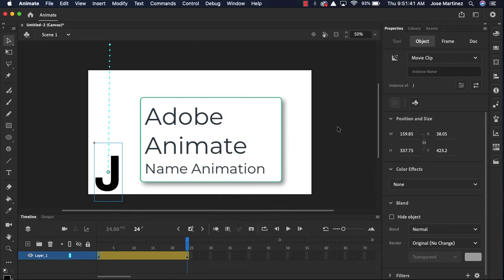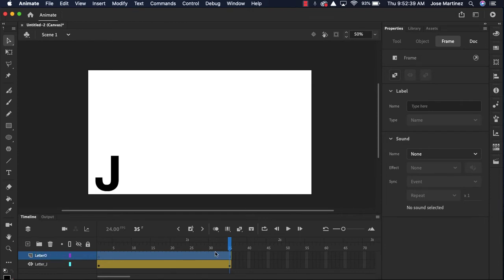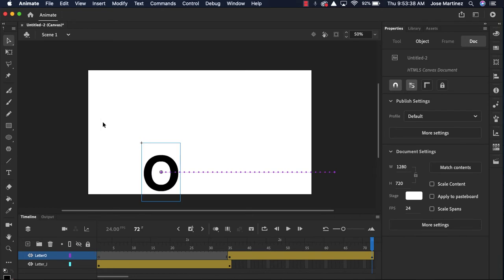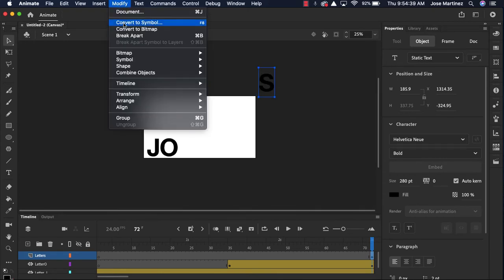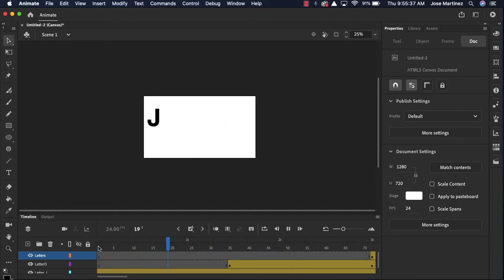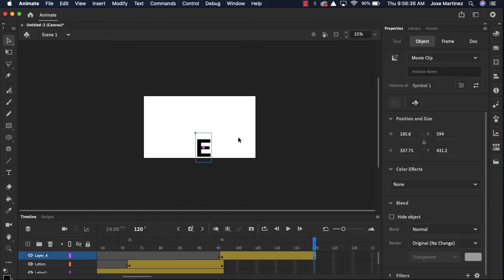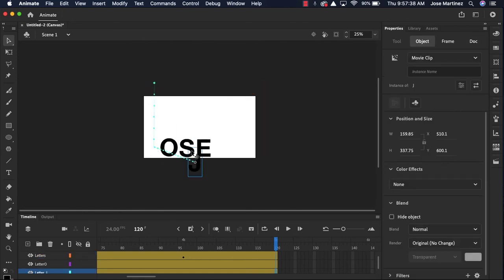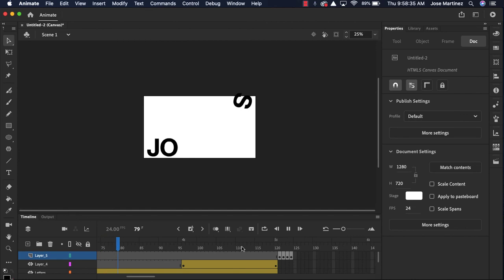Adobe Animate Tutorial: Name Animation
In this tutorial you will learn how to make a quick name animation. I go over layers, how to create key frames and simple motion tweens. I also show you how to make a letter fade in.